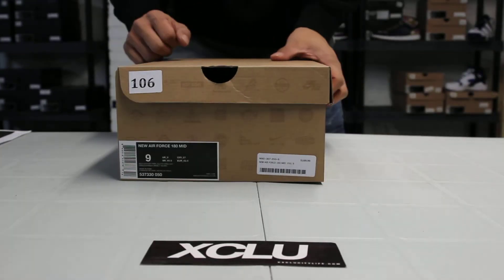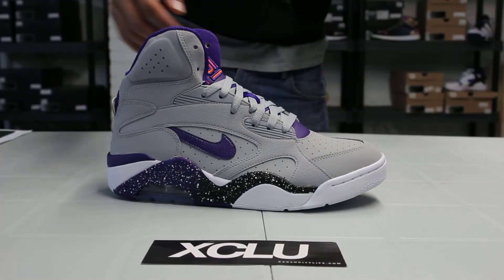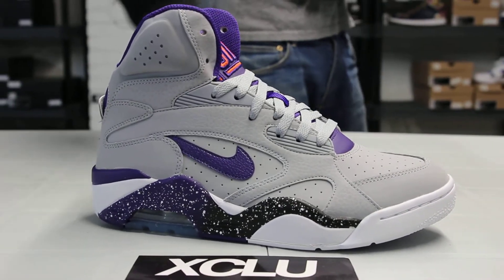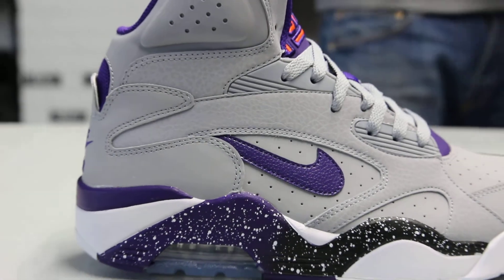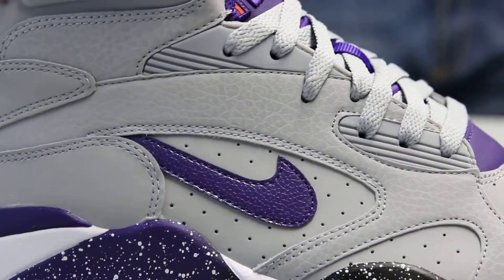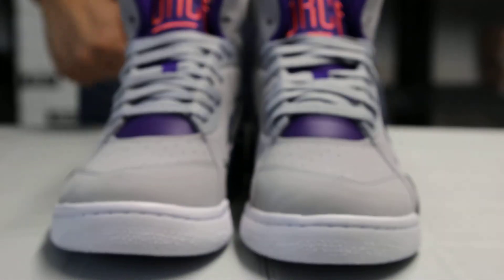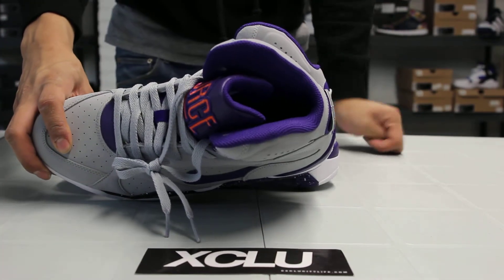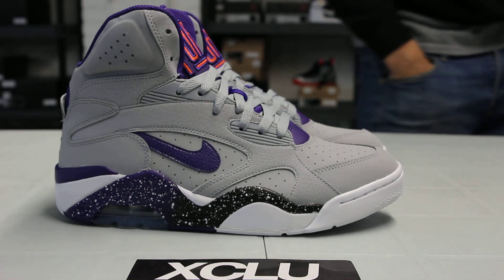Air Force 180 Mid "Wolf Grey" Unboxing at Exclucity